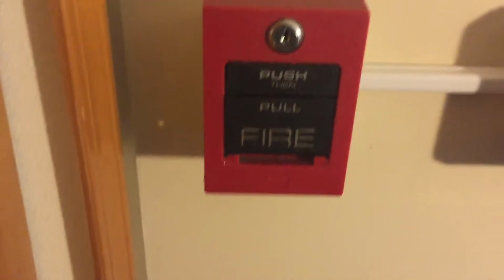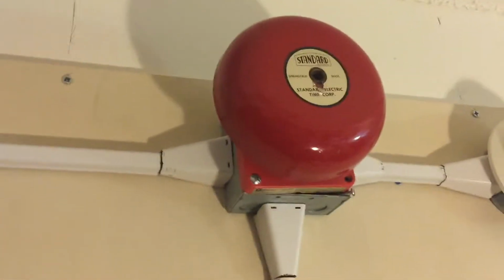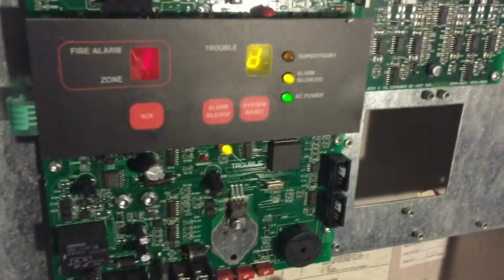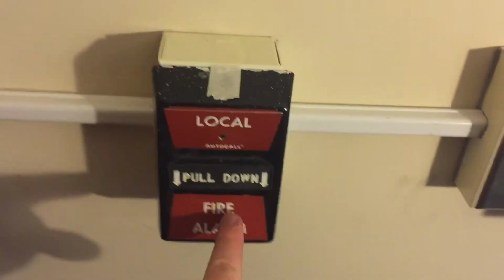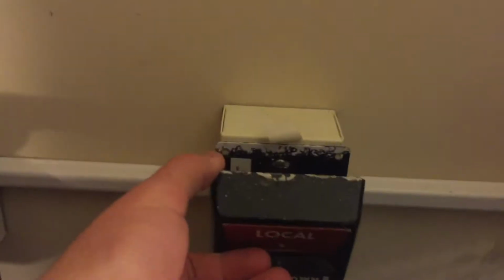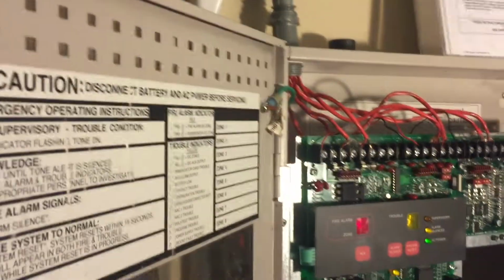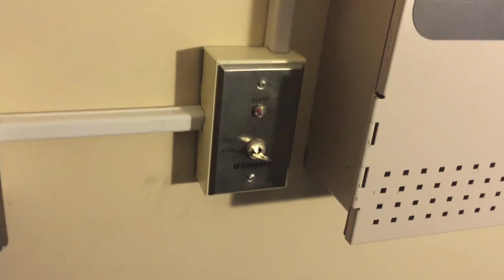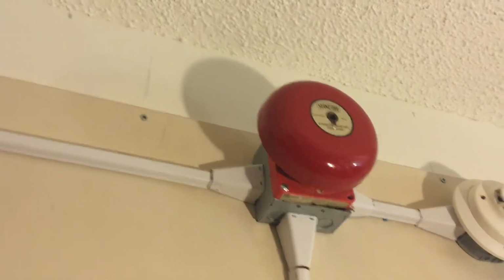System Test 56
A bell! Simplex 4004 Fire Alarm System Test.